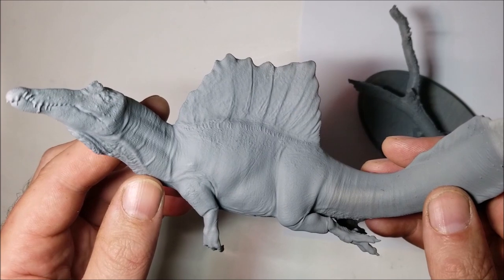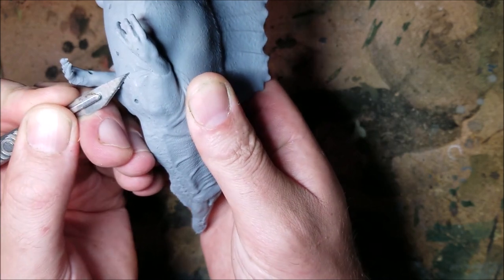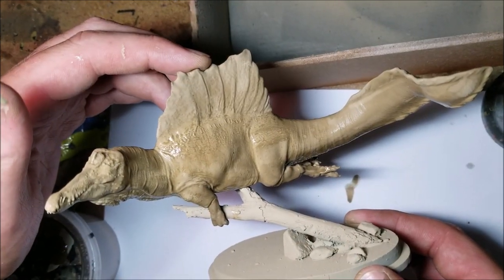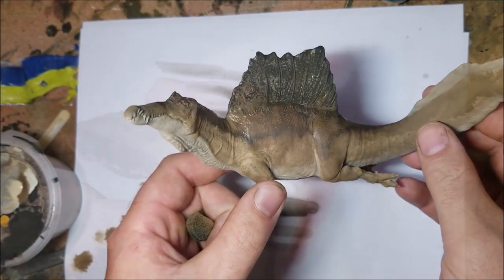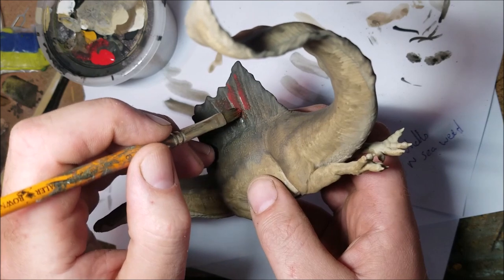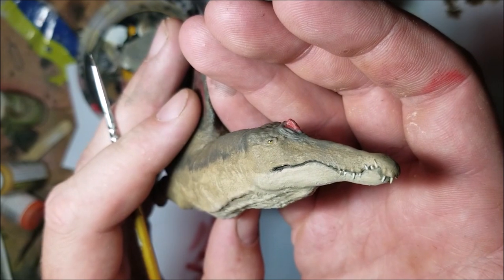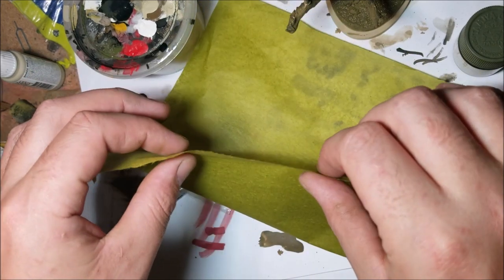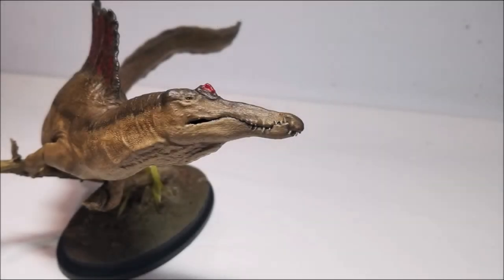How to Paint a Natural Looking Dinosaur Model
Hello and welcome to Scale Stuff, In this weeks video I show you how to paint you dinosaur, and show you how I go about getting a natural looking finish on my dinosaur models.

In this video I will be painting a swimming Spinosaurus,

This is my first ever attempted at painting a resin 3d printed model and I must say I was impressed with the whole expectance but the clean up is a little different than what I am used to

If you wanted to paint your own resin dinosaur but like me don't have access to a resin printer I got my model from Mikes Menageries on etsy, the packing was really good and the seller kept me in the loop through out so figured would be nice to give them some free PR